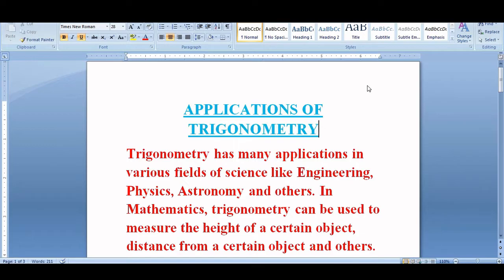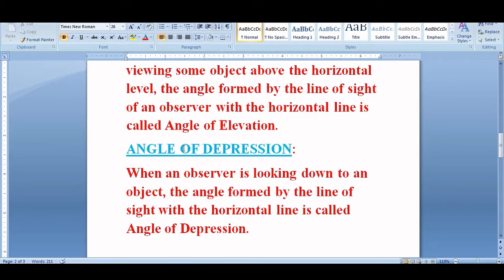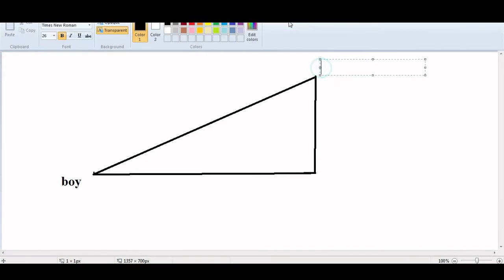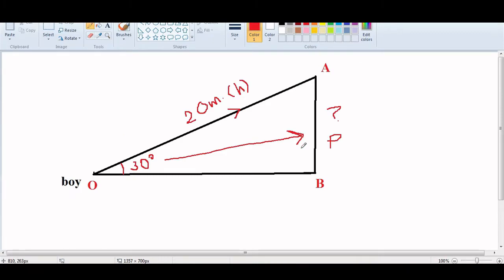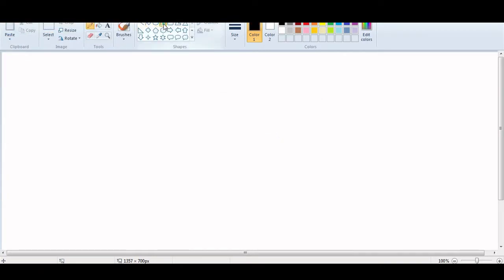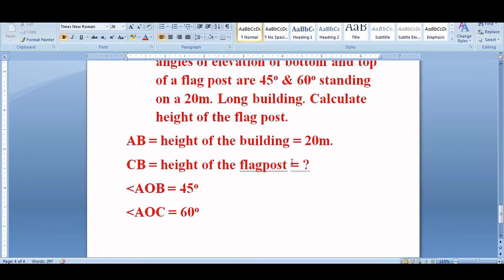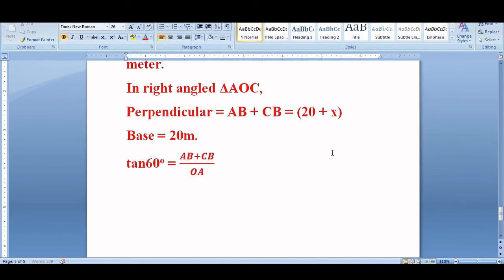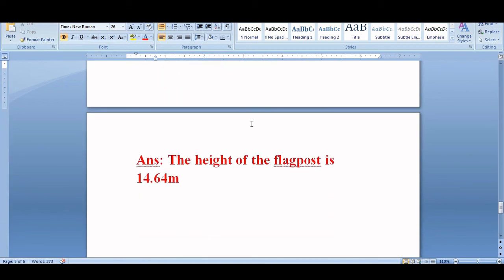Mathematics: Application of Trigonometry | Height and Distance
Trigonometry is a vary important part of Mathematics. In our previous videos
we have discussed about the introduction and application of Trigonometry. Now in this video we will discuss about the real life application of Trigonometry. Mainly this video contains Trigonometry:Height and Distance.
Its principal and application.